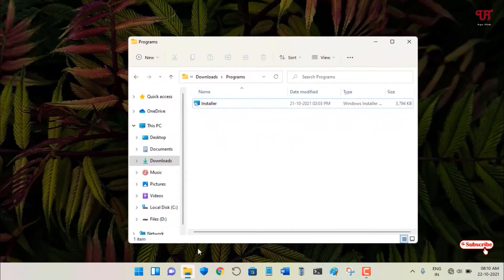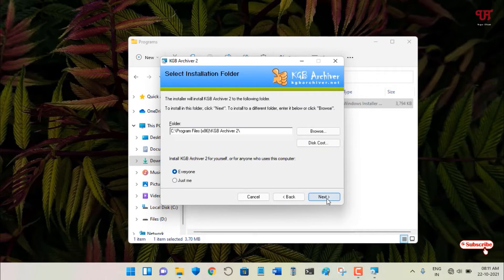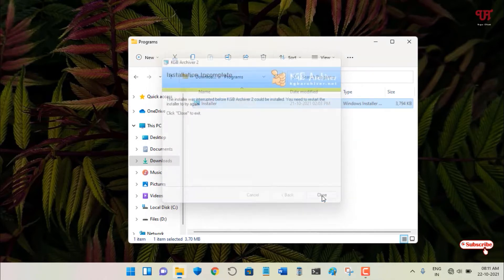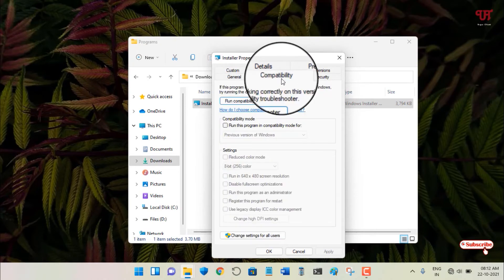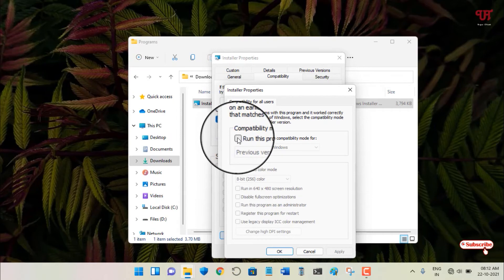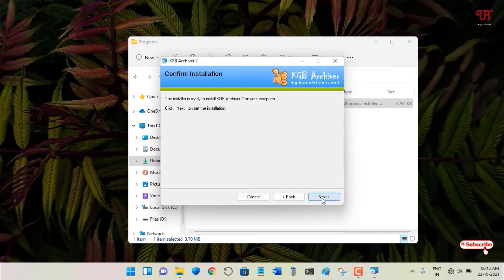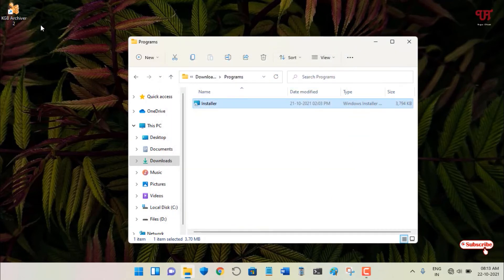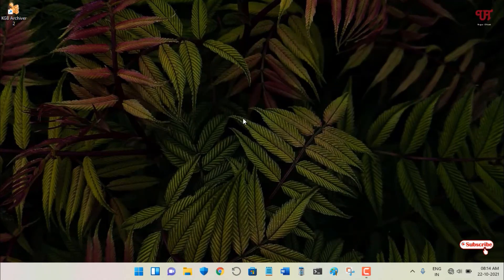How to fix " Unable to Install or Run .EXE or .MSI Files " in any Windows Computer ?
This video tutorial is all about How to fix " Unable to Install or Run .EXE or .MSI Files " in any Windows Computer.